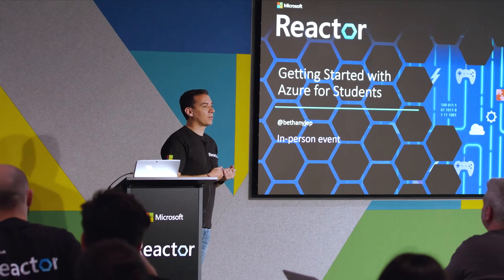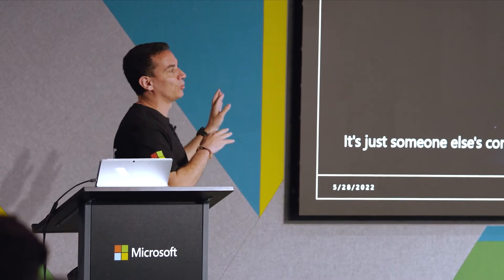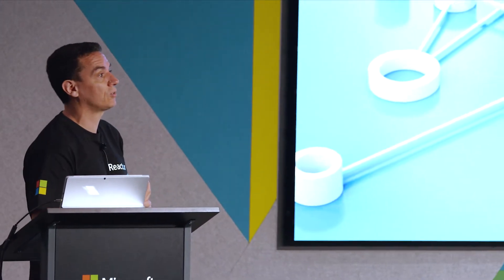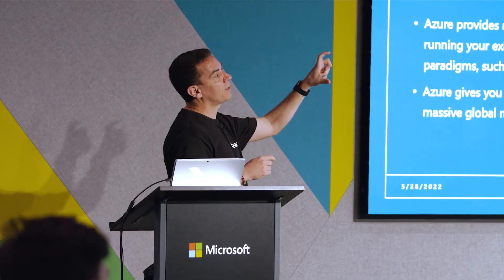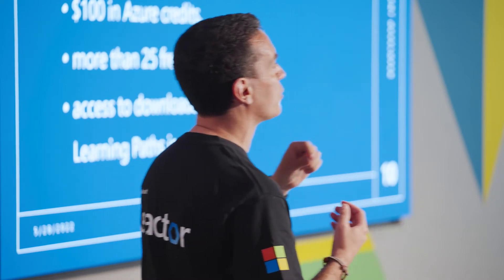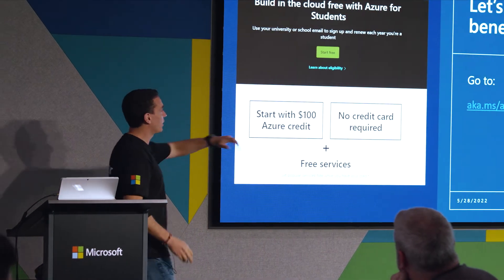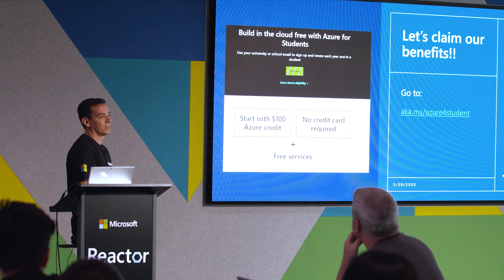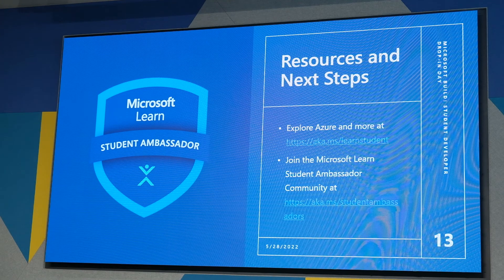Getting Started with Azure for Student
This session is part of Microsoft Build: Student Developer Day at Microsoft Reactor London.

This lightning session will introduce how to activate and get started on using Azure with Azure for Students and the different capabilities + solutions you can build with the services available on Azure for Students.

Speaker:Bruno Capuano

[eventID:16290]